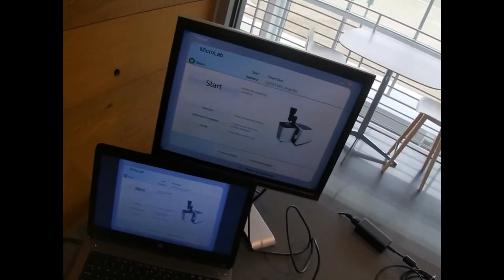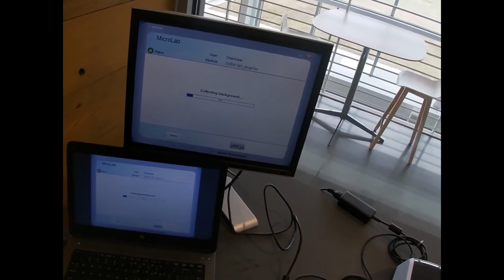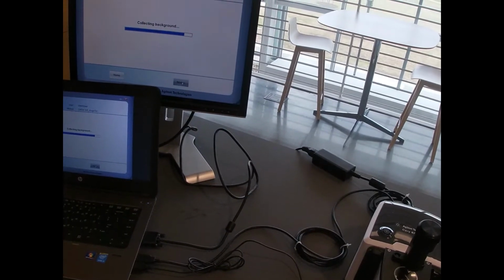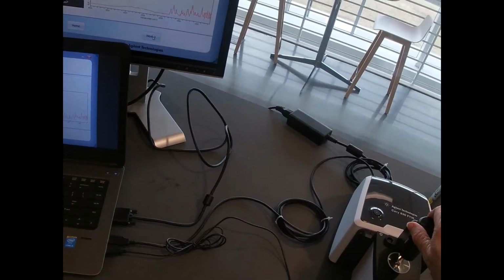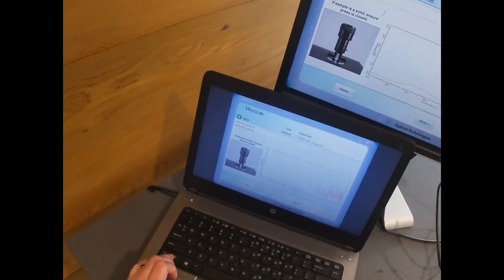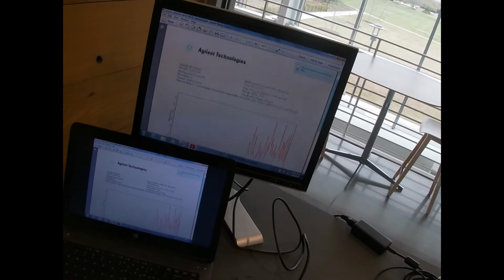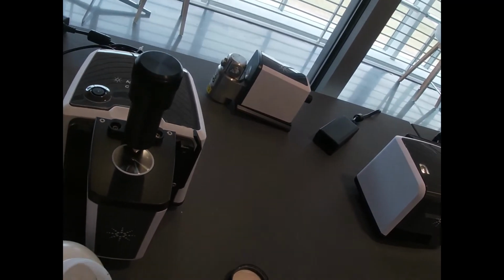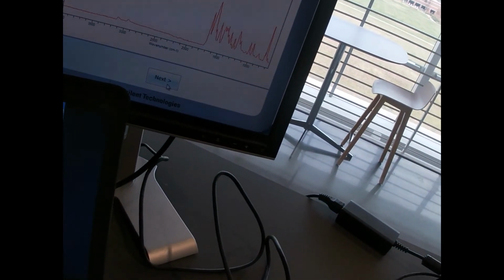Drug Analysis Pt1 FTIR standards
Analysis of drug standards by FTIR